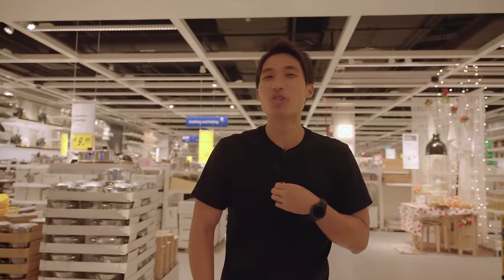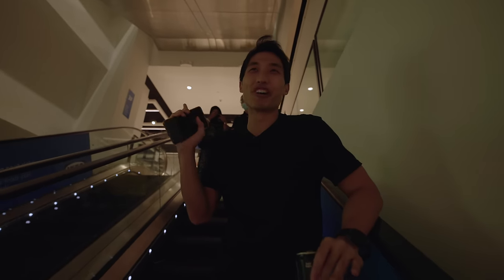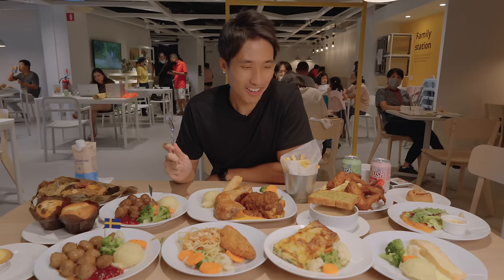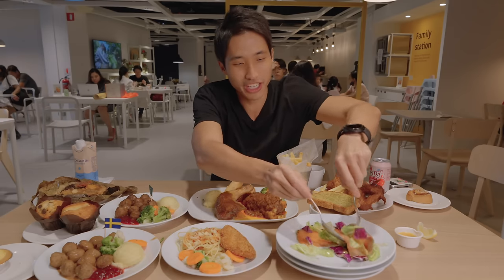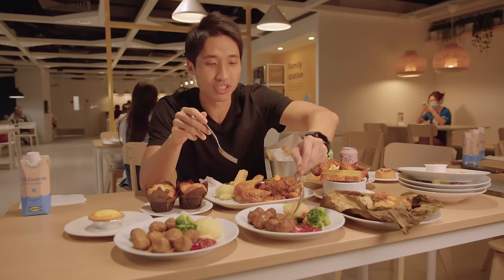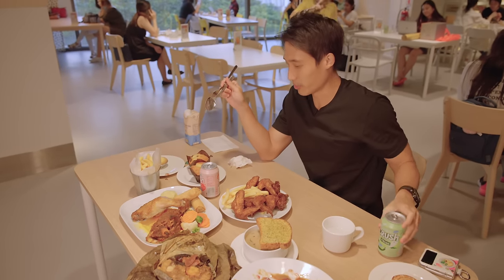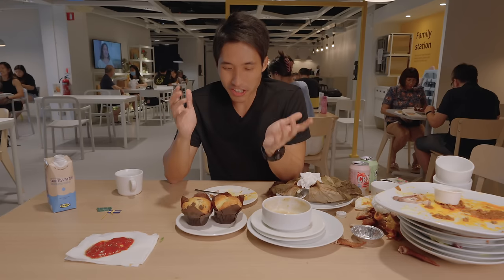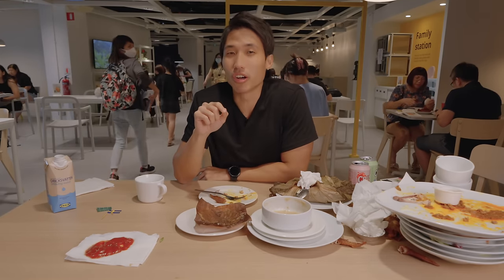IKEA SINGAPORE FULL MENU CHALLENGE! | Every Single Food Item at IKEA! | 24 Hours IKEA Challenge!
Coming back to you guys with another 24 Hours Full Menu Challenge! We went ahead with IKEA this time around - as it's highly requested by most of you guys!

Did a bunch of shopping as well, since IKEA Jurong is having their 1st Year Anniversary - happening from 29 April to 3rd of May in all 3 stores, I'll drop a link below with all their promos!

What we've got:
1 x Baked Chicken Leg
1 x 12 piece Swedish Meatball Set
1 x 12 piece Plant Balls Set
1 x 8 Treasure Rice
2 x Assorted Muffins
2 x Breakfast Set
1 x gourmet hotdogs
3 x curry puff
1 x Family Platter
1 x 8 piece Wings
1 x Schnitzel Spaghetti Set
1 x Smoked Salmon Salad
1 x Salmon Lasagne

Visit IKEA Jurong at: 50 Jurong Gateway Road,
#02-12/13/14 #03-15/16/17, #04-20/21/22 Jem, 608549

Video filmed in accordance with Safe Management Measures.

5 Purvis Street, #01-03, Singapore